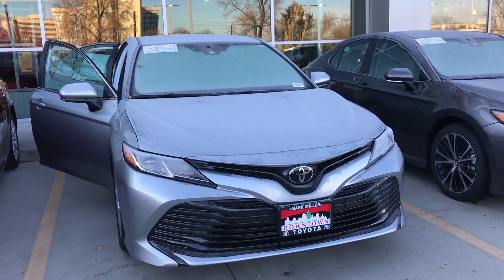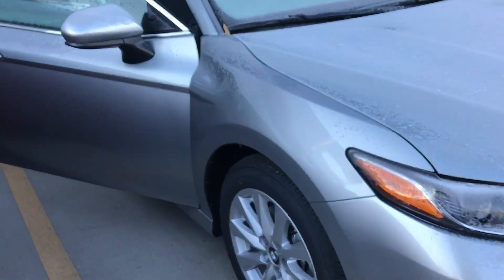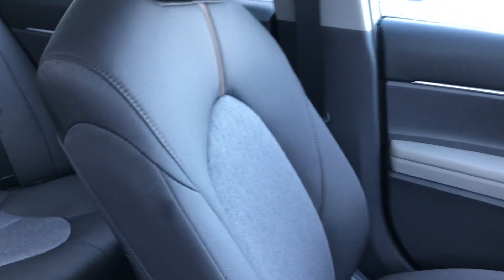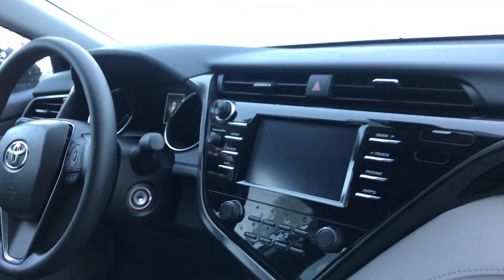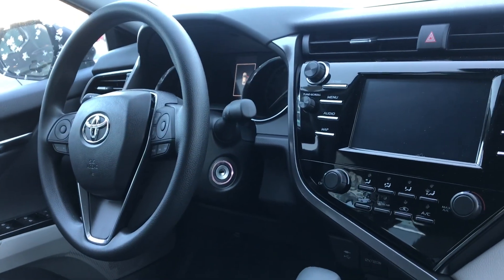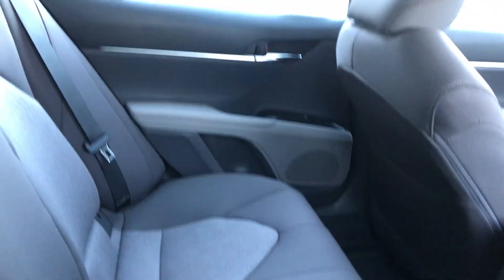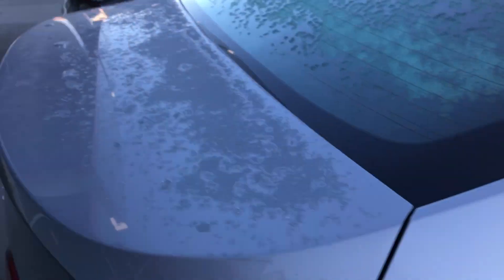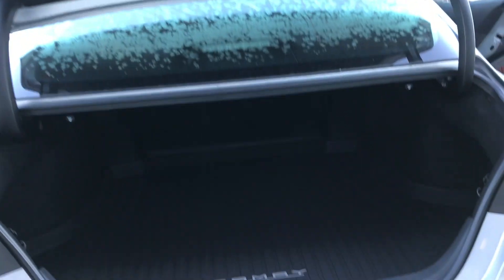2019 Toyota Camry LE